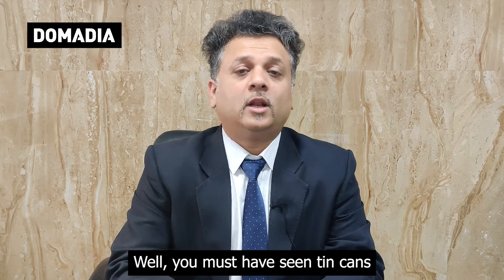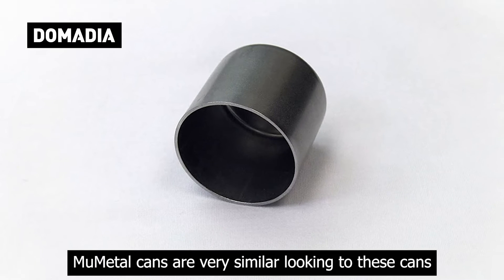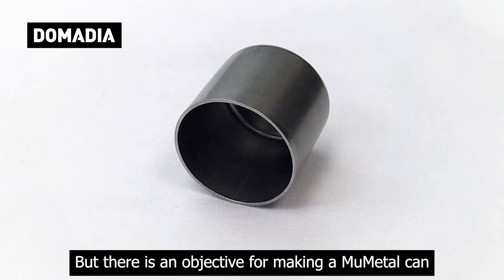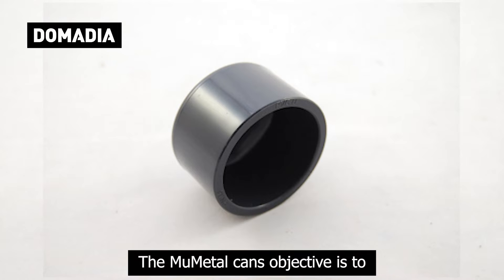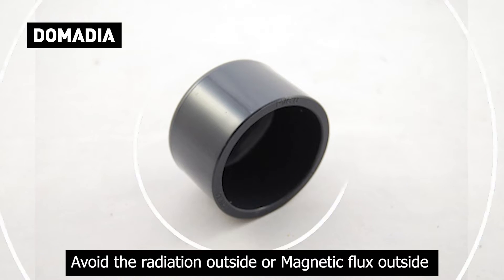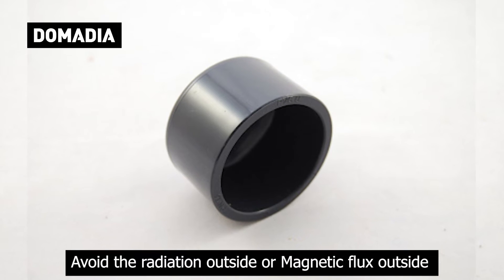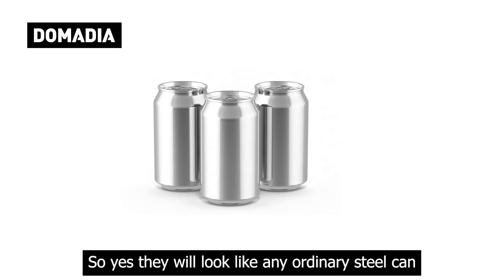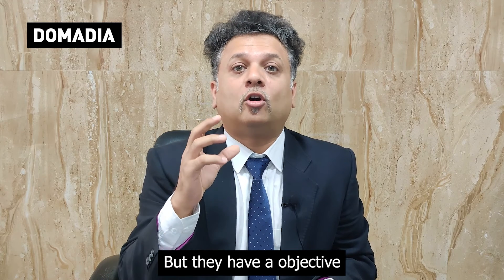What is MuMetal can? | Domadia | Dali electronics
What is MuMetal can?
If you need to know more about MuMetal,
to download our catalogue or ask us more Questions.

Presented by @KairavDomadia